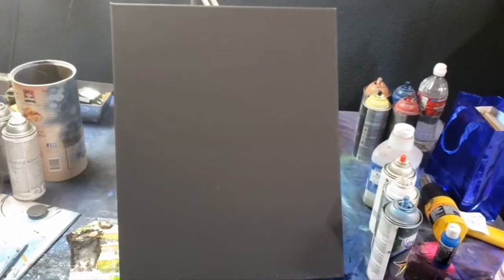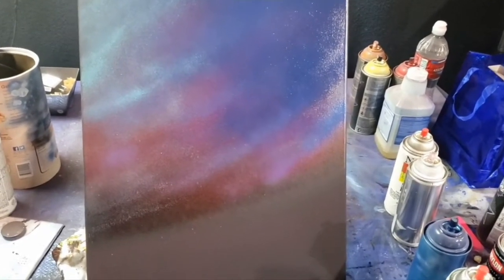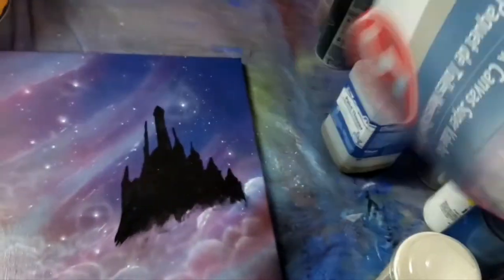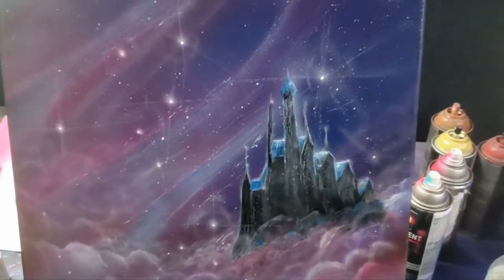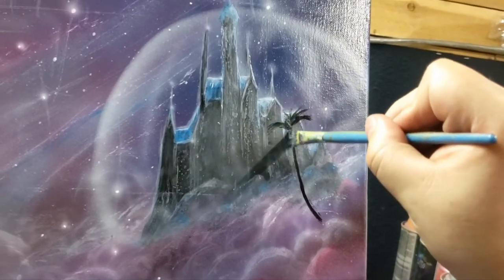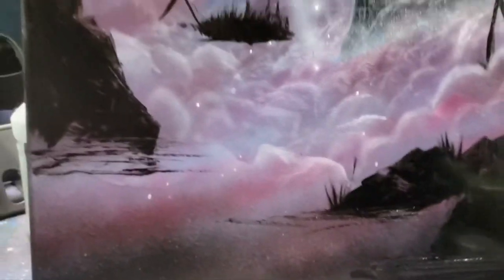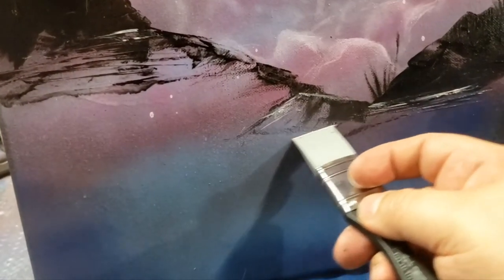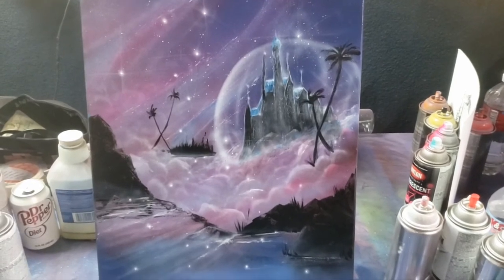Dreamworld - Spraycasso Spray paint Tutorial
Join us on this is an easy to follow step-by-step guide, to creating an amazing masterpiece using only Spraypaints and some everyday household items.

Title: Dreamworld
Artist: Spraycasso
Date: 4/3/21
Media: Spraypaint
Medium: 16x20 Black canvas

Materials:
SPRAY PAINTS
Gloss Balck, Gloss White, Red, Orange, Blue, Brown, Yellow and Clear coat. Find a brand that carries the colors you want to use and try to stay brand consistent, because some brands don't mix well with others.
CANVAS
Poster Board, Foam Board, Sealed canvas, almost any smooth surface will work including most walls.
Safety
Always wear a spraypaint mask and do it in a well ventilated area. latex gloves and protective over all's are optional. your safety is very important, please spray responsibly.

-For the tools shown in this video check out

-Join our spraypainting group, join the fun contests and learn from some of the best spraypainters  in the world of spray paint: